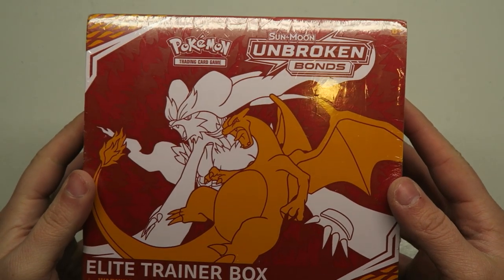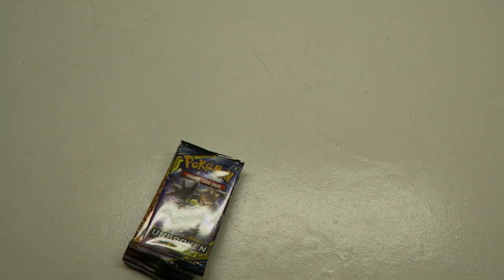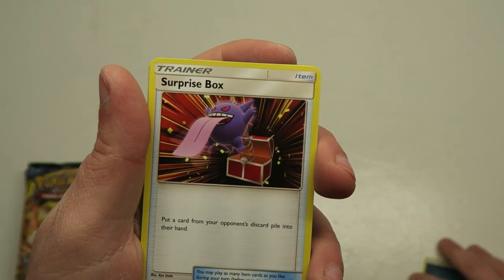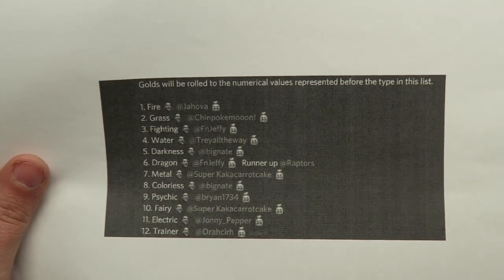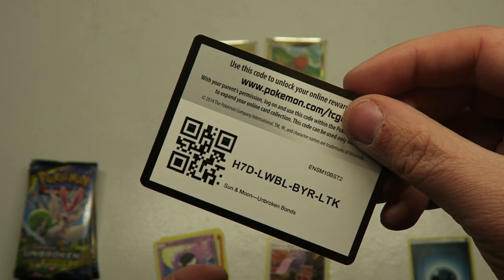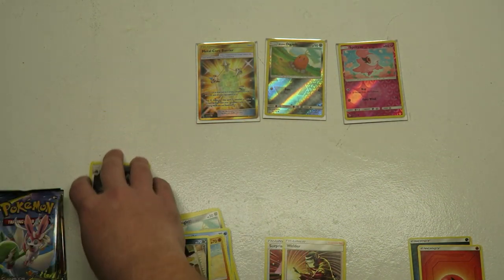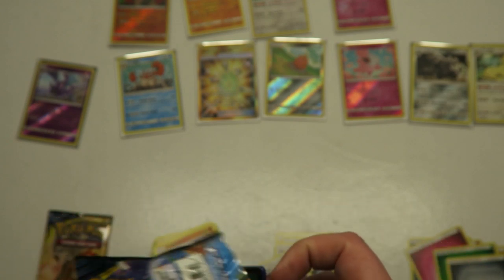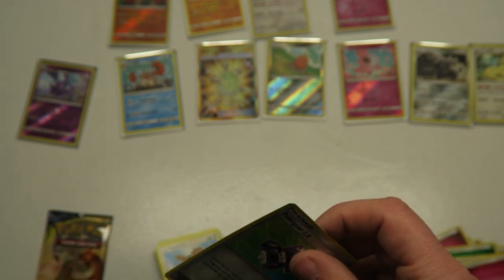Pokemon Sun & Moon Unbroken Bonds Elite Trainer Box Break Opening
New eBay
Games eBay